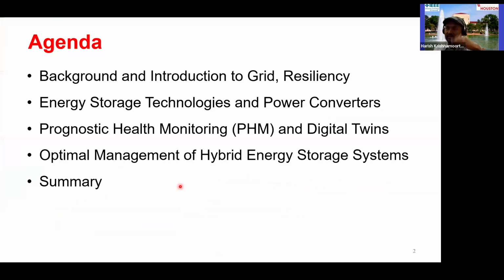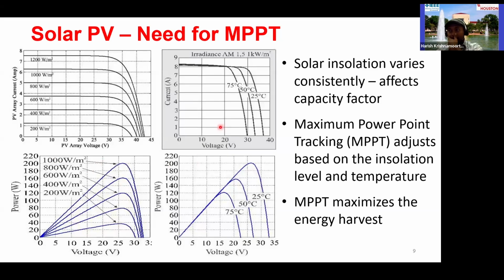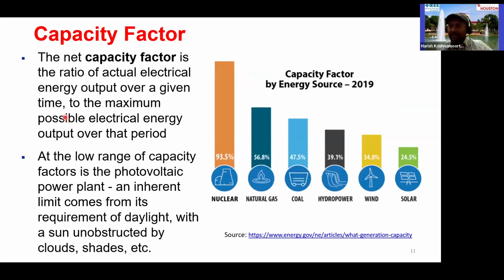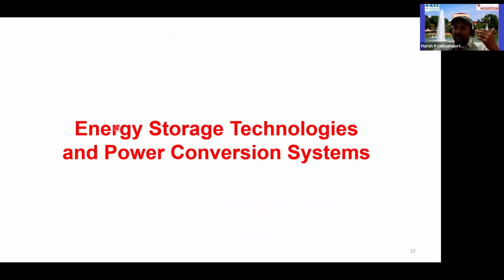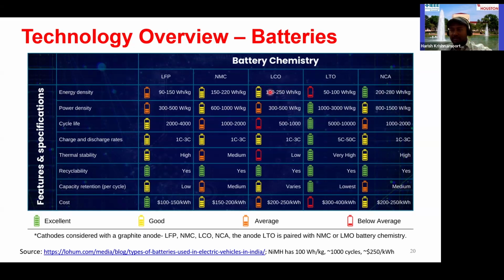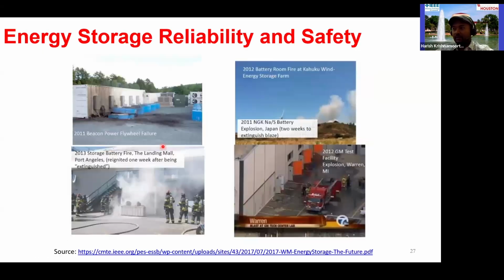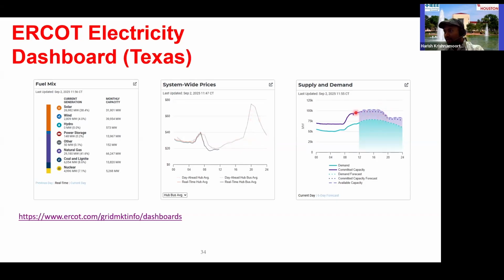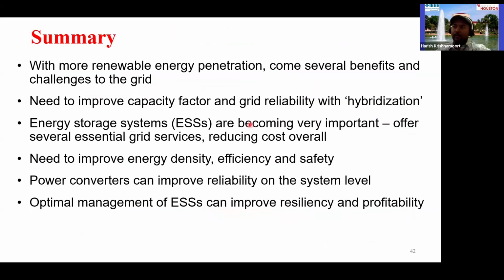Energy Storage Systems & Power Conversion for a Resilient Grid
Abstract:
With more and more renewable energy penetration, the future electric grid will have several advantages, like lower carbon emissions, distributed generation, improved flexibility of grid-handling, etc. However, this also brings many challenges, such as source intermittency, low-inertia grid, and system resiliency, which currently act as bottlenecks for resource integration.

This talk will introduce some of the latest trends and future directions of the electric grid, from a power conversion perspective. In addition, energy storage systems (ESSs) provide services such as peak power shaving, capacity smoothing, load shifting, etc., that are critical to maintaining the voltage and frequency of the grid, especially to enhance resiliency under high renewable energy penetration.

 The talk will also cover the relevance of energy storage systems – such as batteries, hydrogen, etc. – in the future grid/microgrid and evaluate methods to design optimal ESSs. It will further discuss the transition from a high-inertia power grid to a low-inertia system involving grid-following and grid-forming converters.